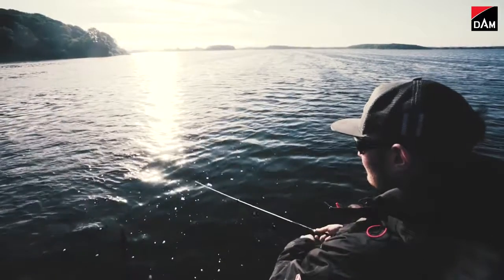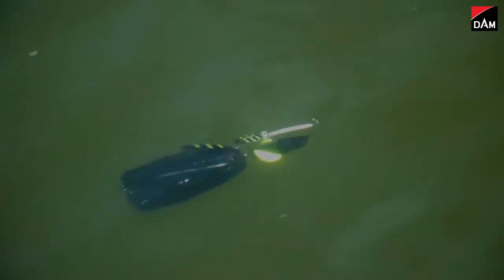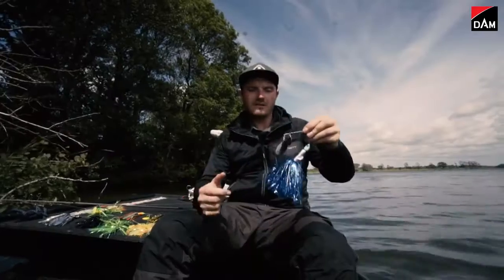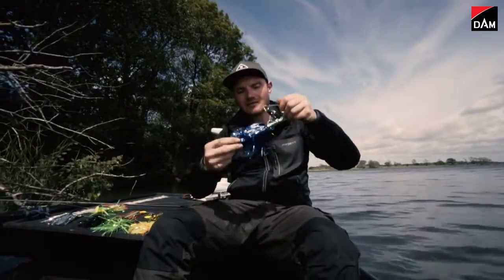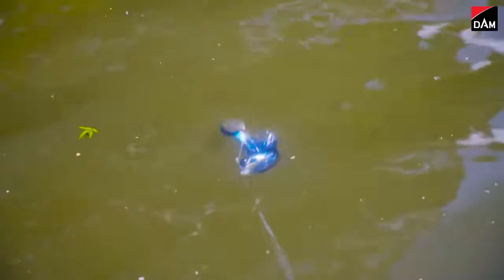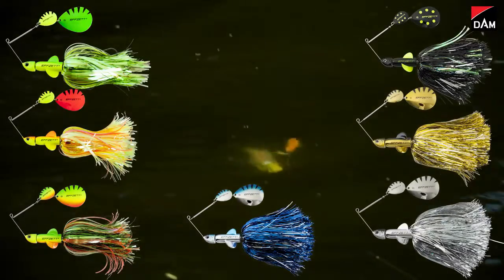ПРИМАНКА ДЛЯ ЛОВЛИ ЩУКИ - EFFZETT PIKE RATTLIN SPINNERBAIT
Отличная приманка для ловли щуки от компании DAM.